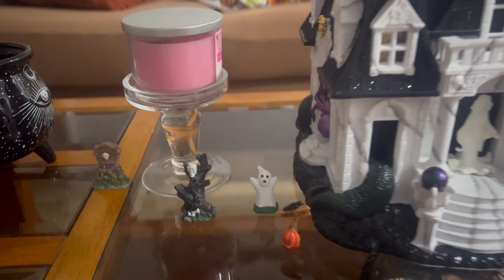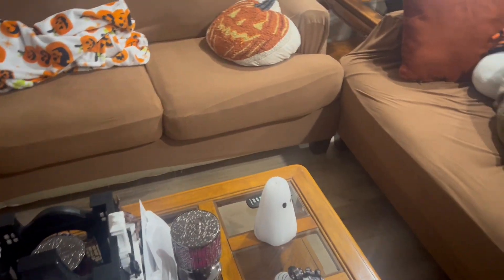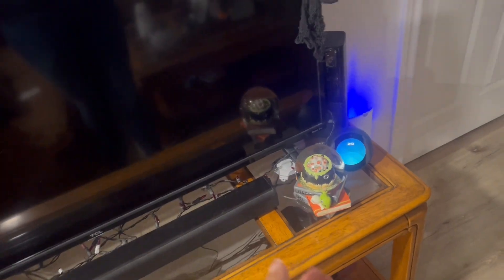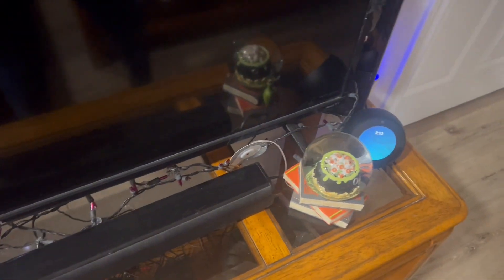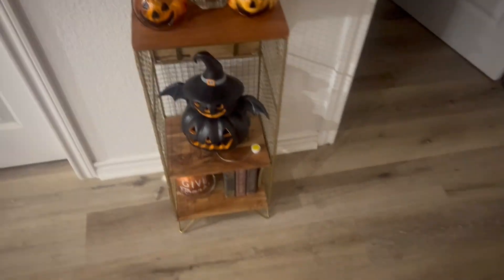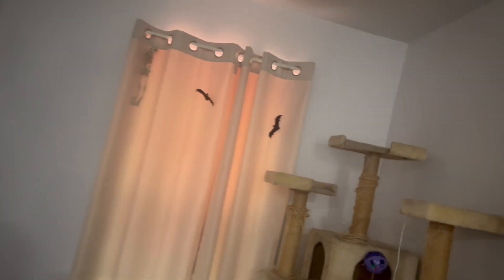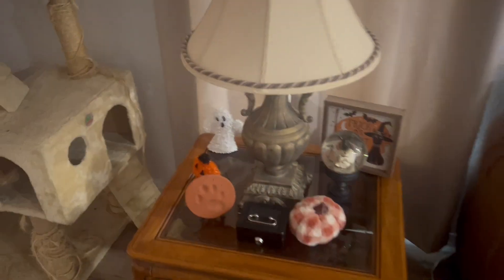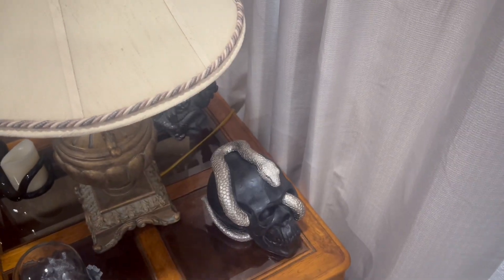Halloween Decor Update!(Ft Spookytown)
Hey guys my decor is coming along. Went ahead and added some more things. It is finally October and it feels like Spooky Season. Can’t wait for all you guys to watch it.